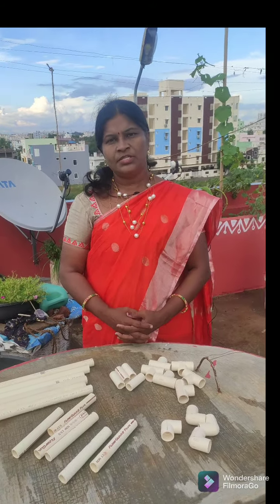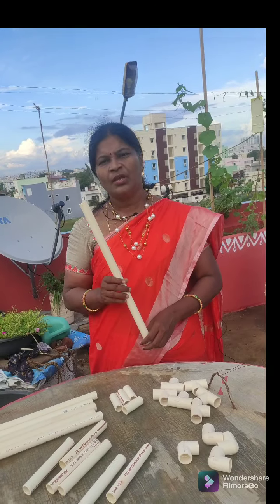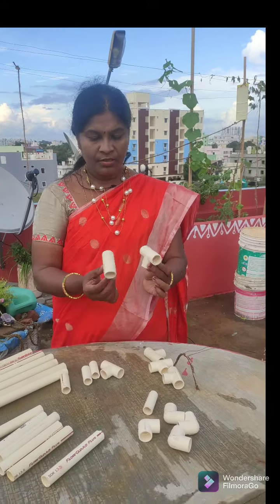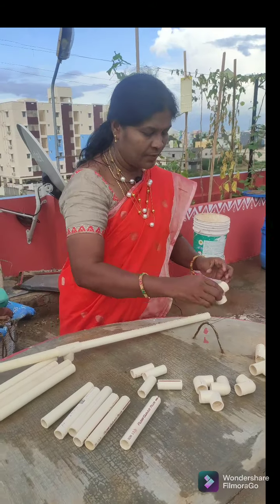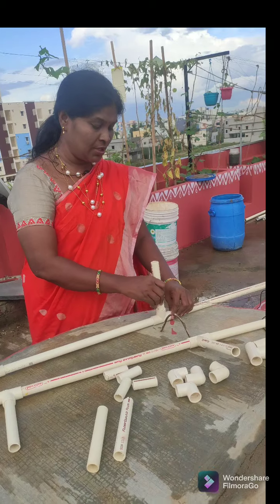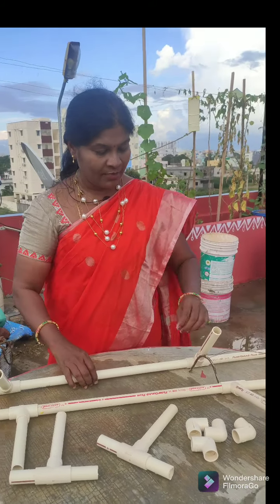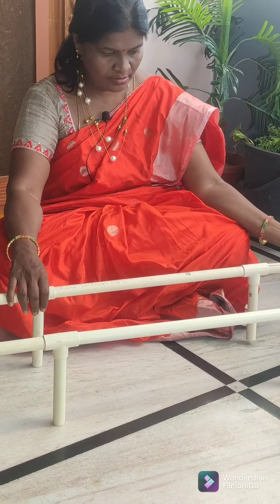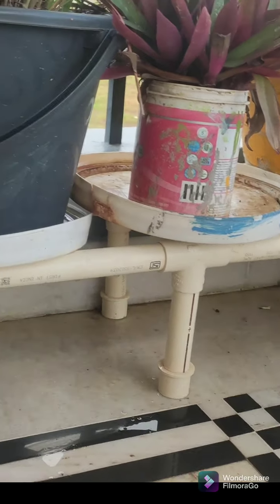🌹🌹🌹31🌷🌷🌷PVC pipes //multi purpose Stands//--